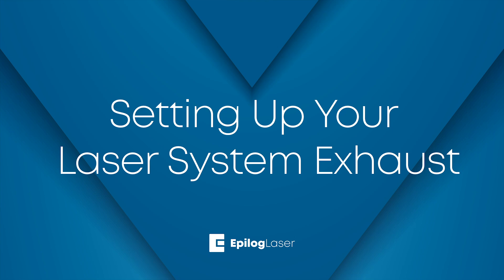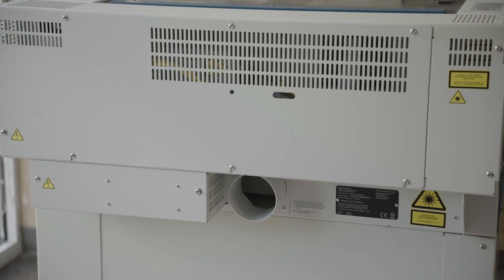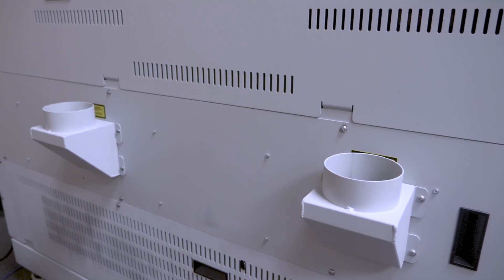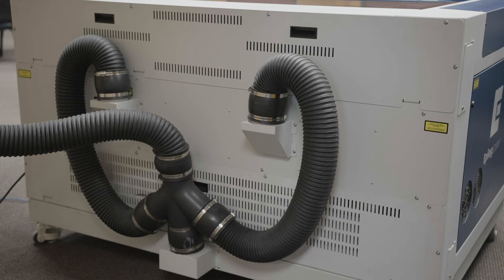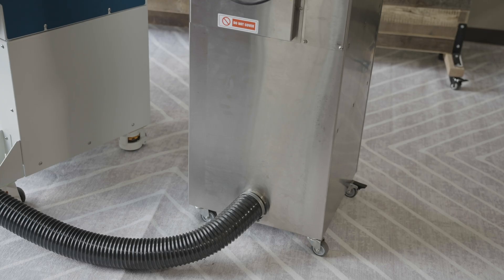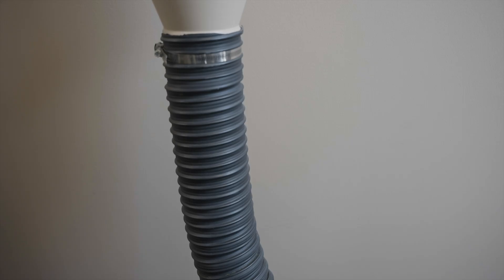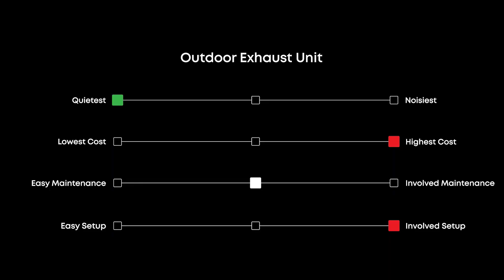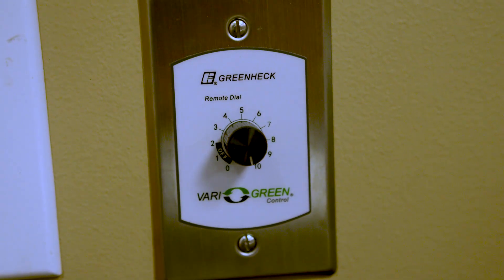Setting Up Your Laser System Exhaust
In this comprehensive training video, we guide you through the essential steps to set up an effective exhaust system for your laser engraving machine. Proper exhaust is crucial for maintaining a safe and efficient working environment, as it helps to remove harmful fumes and particles generated during the engraving process. We will explore various options for exhausting your laser system, including direct venting, filtration systems, and portable exhaust solutions. Whether you are a beginner or an experienced user, this video will provide you with the knowledge needed to optimize your laser setup for better performance and safety. Join us as we delve into the best practices for exhaust installation.